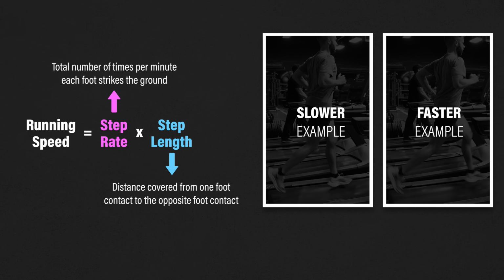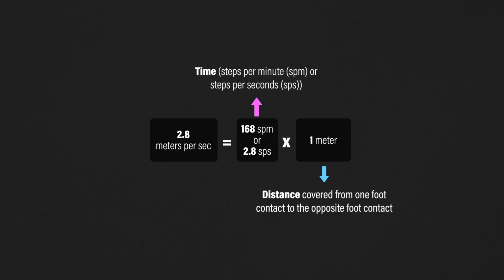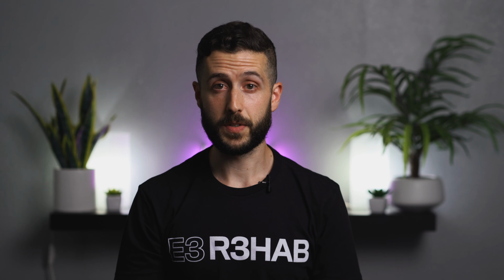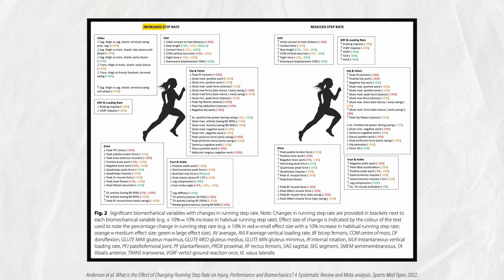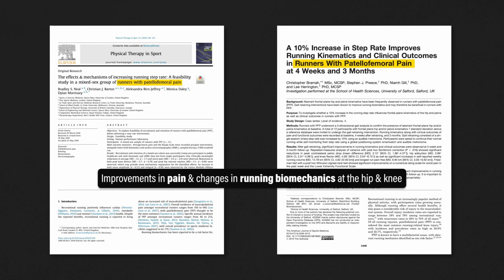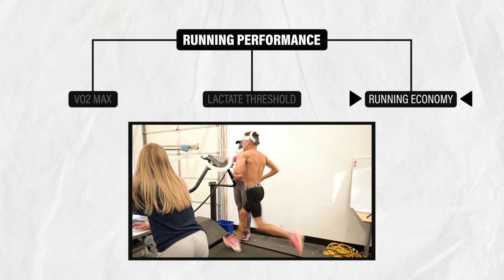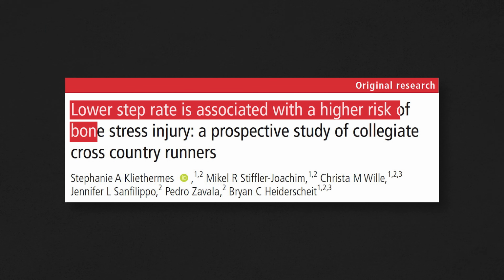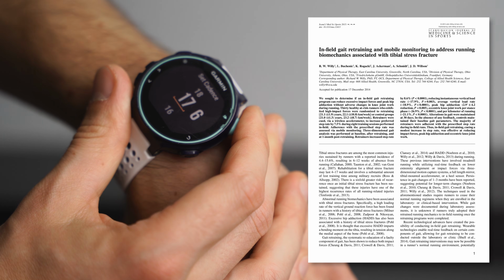Running Cadence Explained (What It Is | Why It Matters | How To Change It)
Runners! Are you trying to fix your overstriding, improve your running performance, or manage a running-related injury?

In this video, I'm going to tell you everything you need to know about running cadence.

0:00 Intro
0:11 What is Running Cadence?
1:12 Relevant Running Biomechanics
2:48 What’s The Optimal Running Cadence?
4:24 What Happens When We Change Our Running Cadence?
5:58 When Should I Try To Change My Running Cadence?
6:26 Injury Management
8:18 Running Performance
9:43  Injury Prevention
10:43 Practical Recommendations